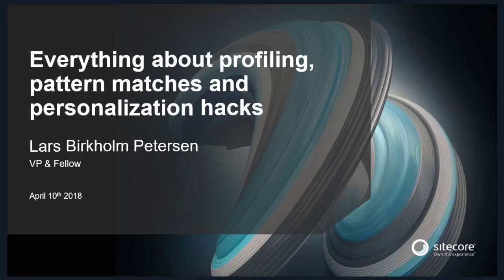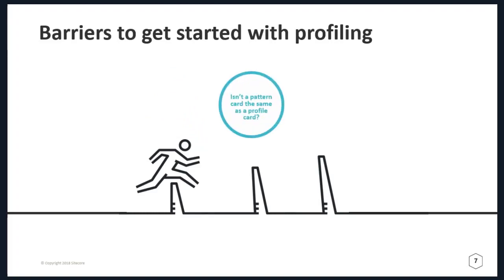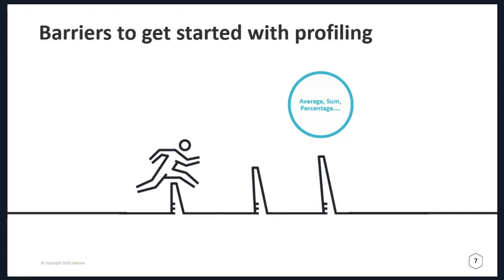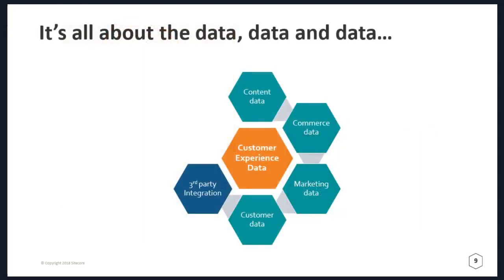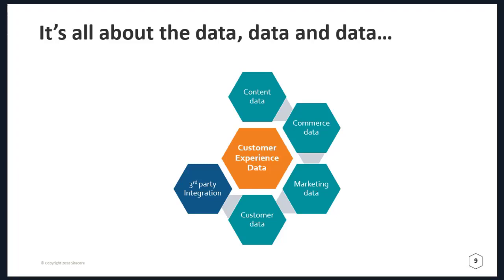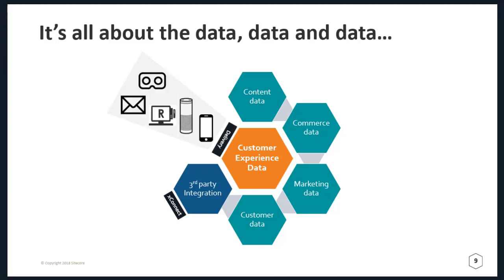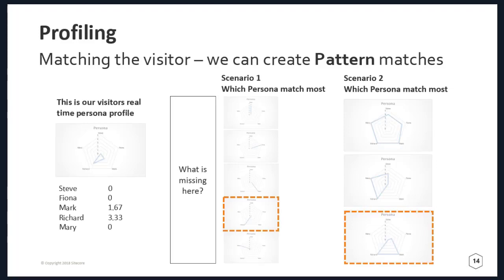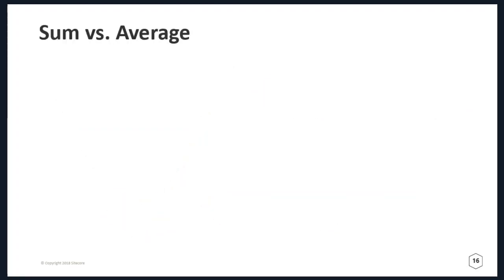Everything about profiling, pattern matches and personalization hacks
Lars Petersen covers all things Personalization as he dives into profiling, engagement values, and analytics in the Sitecore Experience Platform.